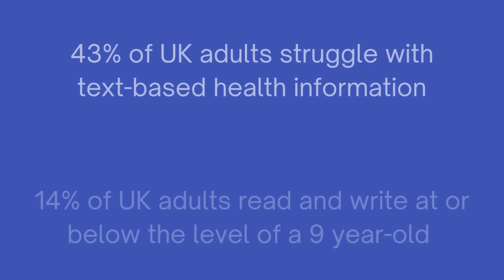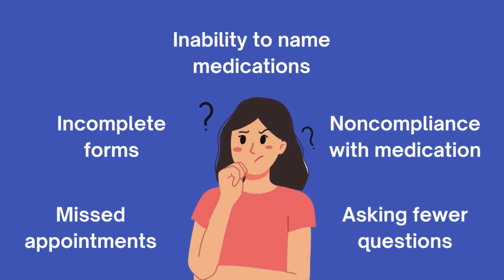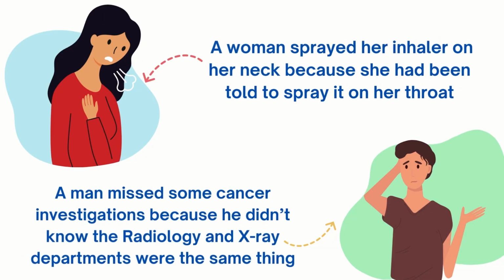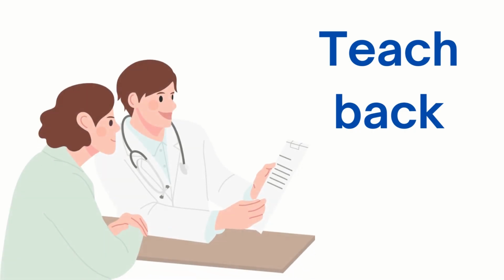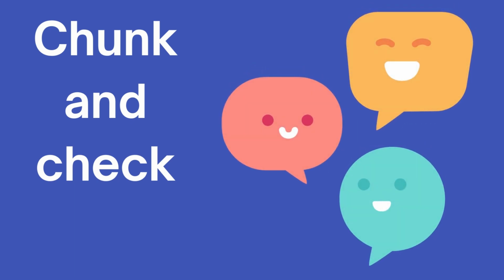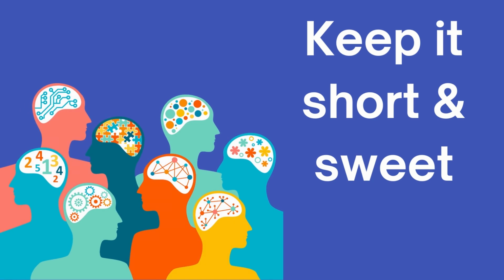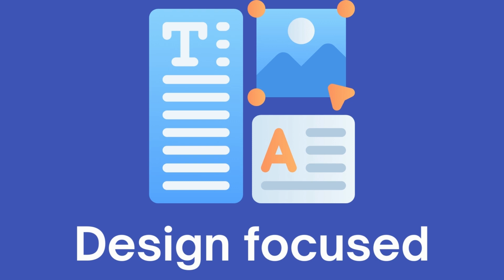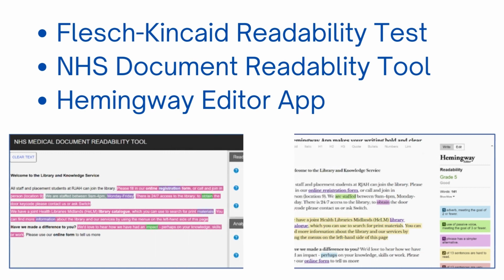Health literacy awareness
This video introduces you to the concept of health literacy, and provides some helpful tools and techniques